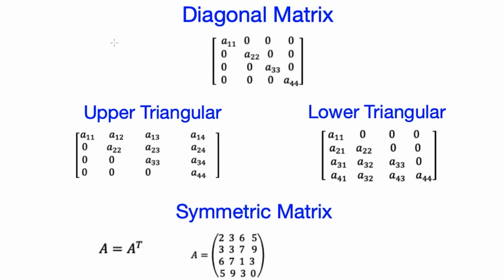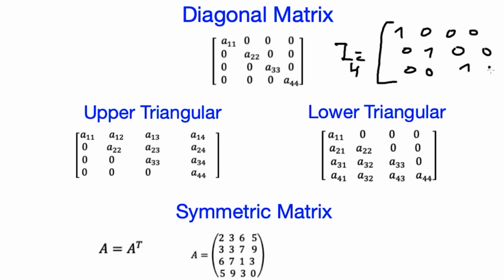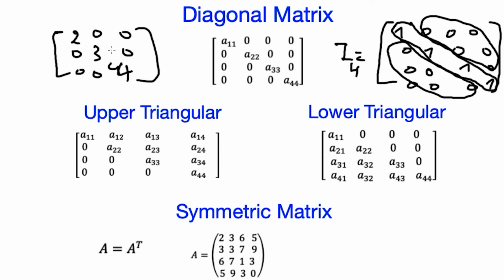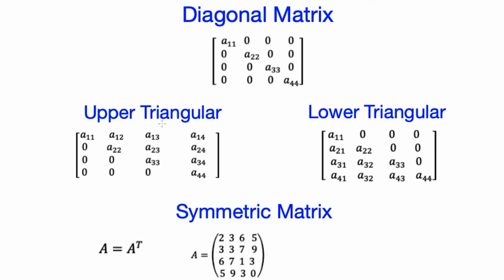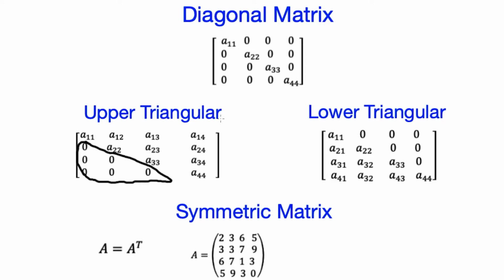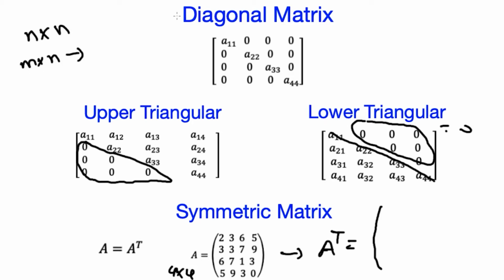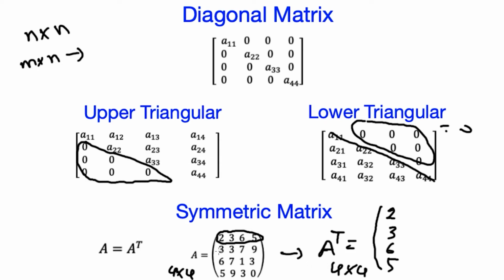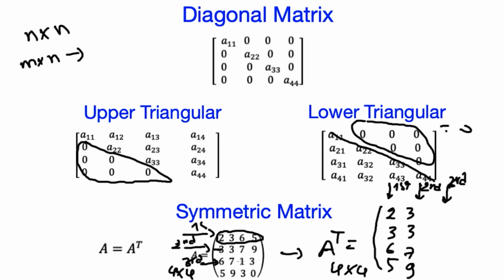Triangular and Symmetric matrices | Linear Algebra | Lecture 6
In this video we define diagonal, upper triangular, lower triangular, and symmetric matrices

0:00 Diagonal matrix
1:49 Upper triangular matrix
2:15 Lower triangular matrix
2:41 Symmetric matrix